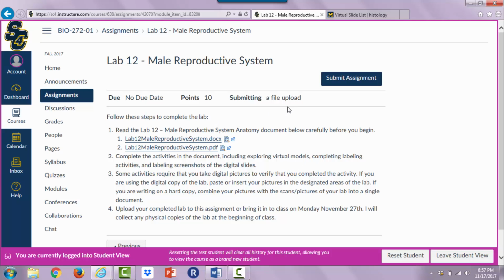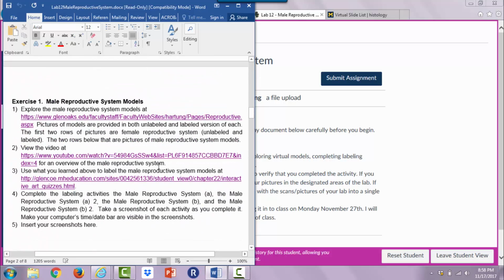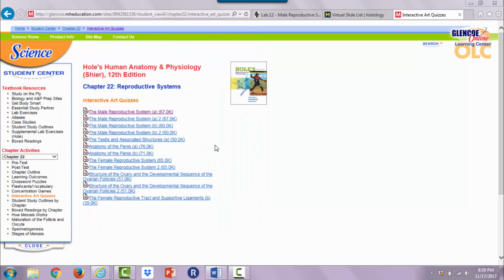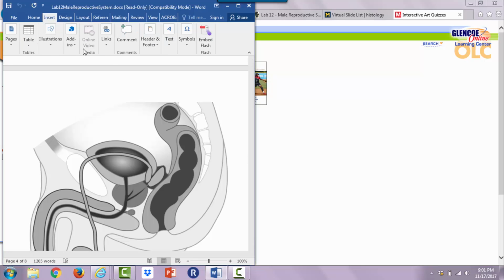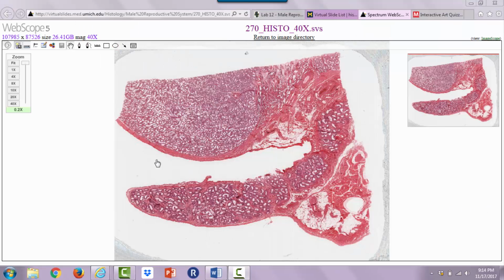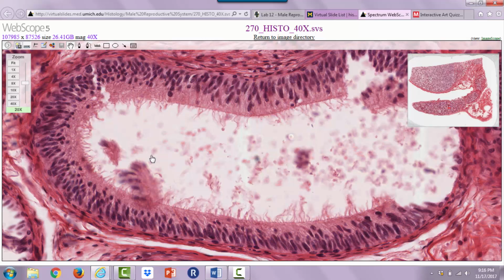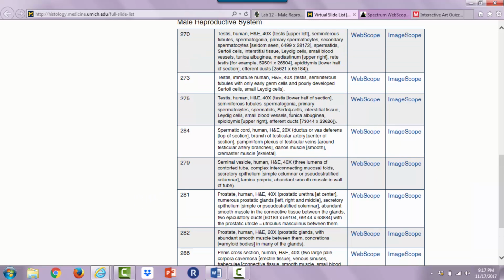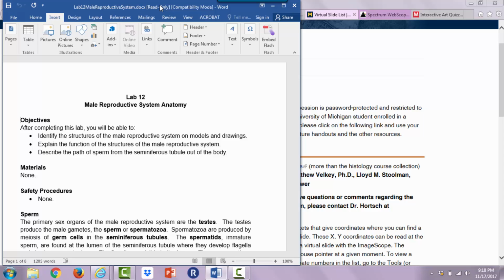BIO 272 Lab 12 Male Reproductive System Tutorial